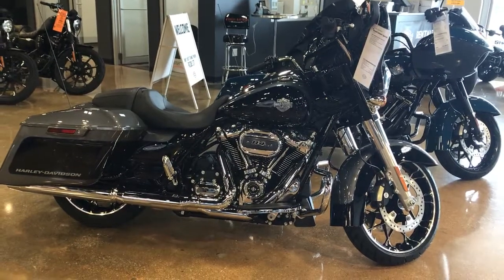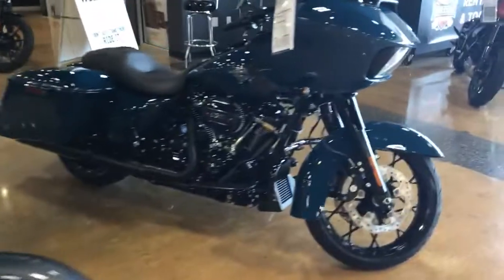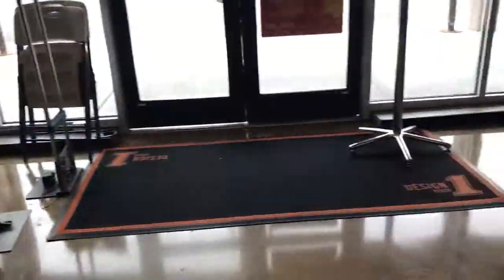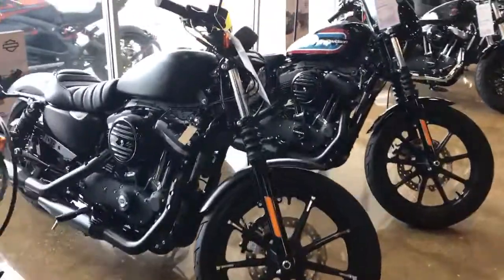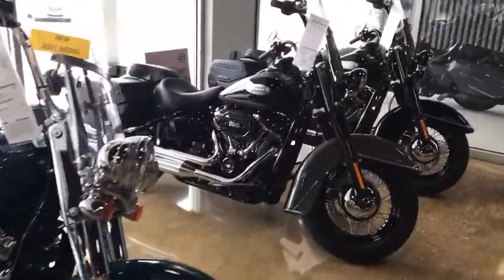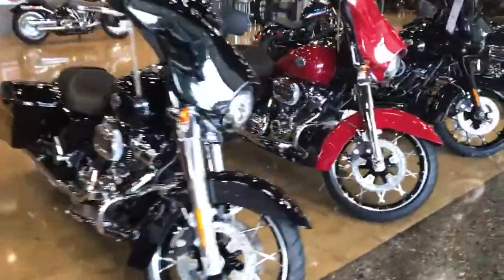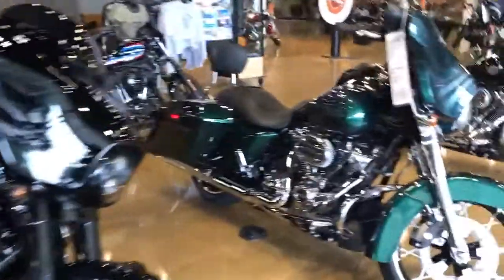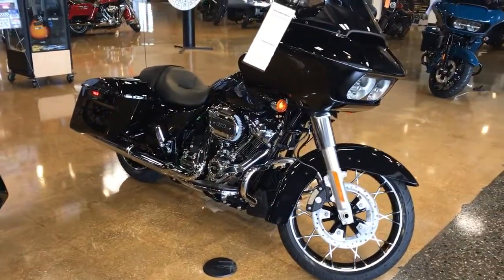Harley-Davidson New Inventory Update